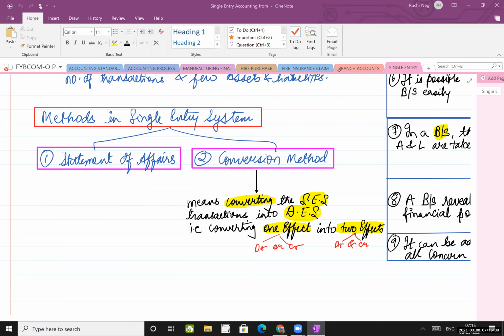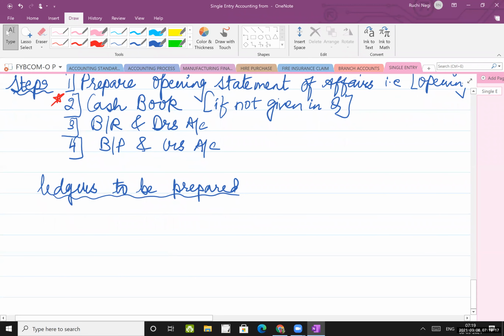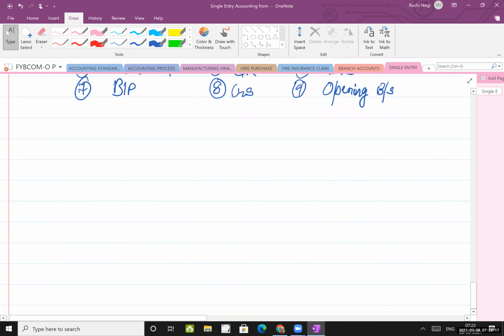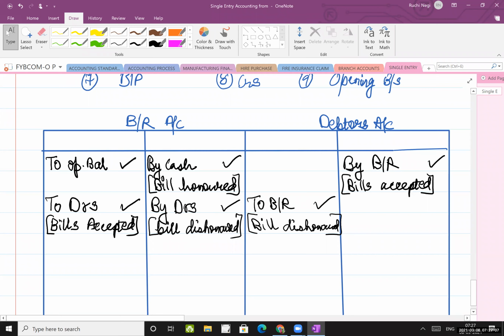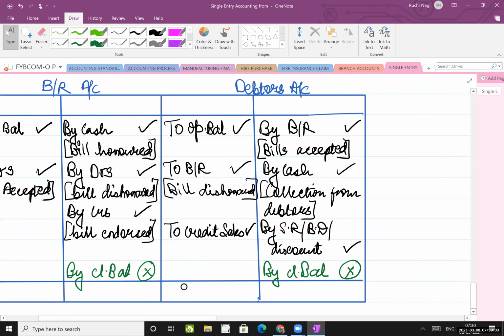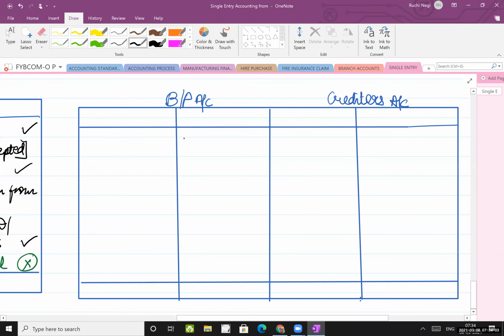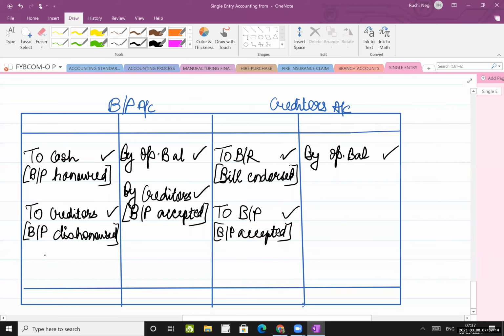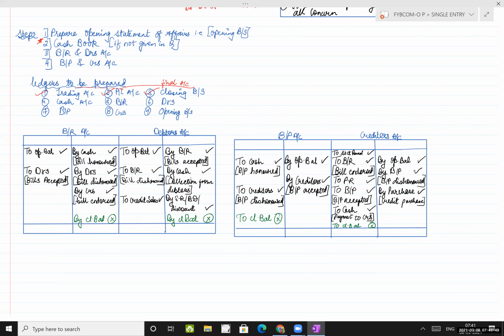|| LEC 3 || SINGLE ENTRY SYSTEM || FYBCOM || SEM 2 ||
A single entry system records each accounting transaction with a single entry to the accounting records, rather than the more common double entry system. The single entry system is centered on the results of a business that are reported in the income statement. The core information tracked in a single entry system is cash disbursements and cash receipts.